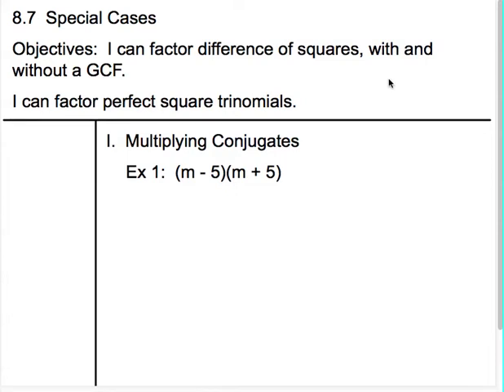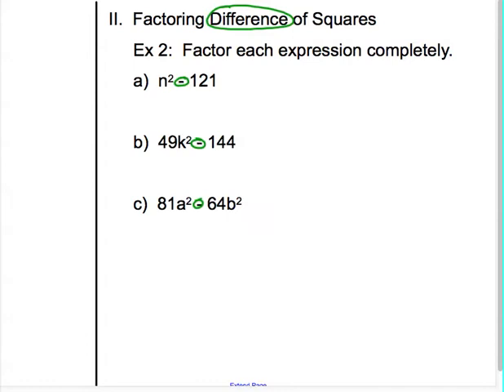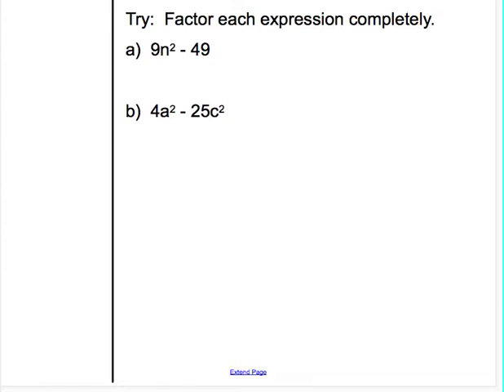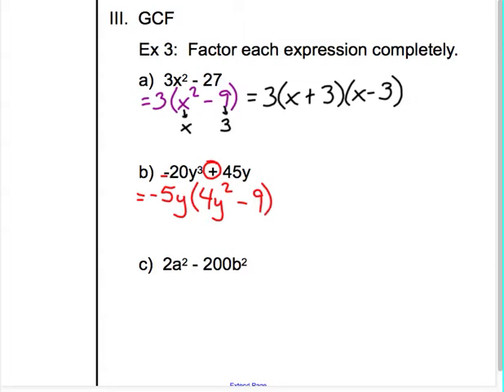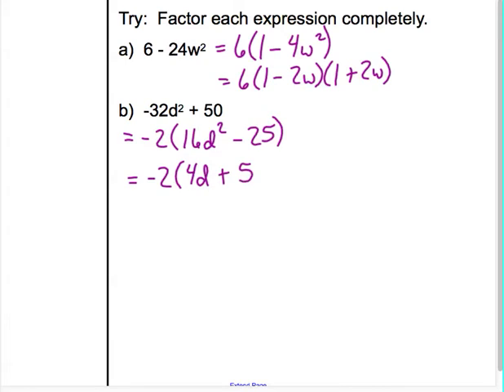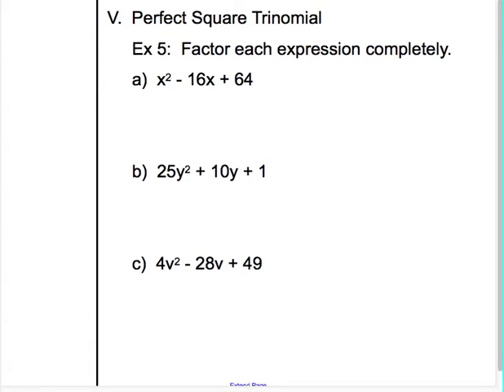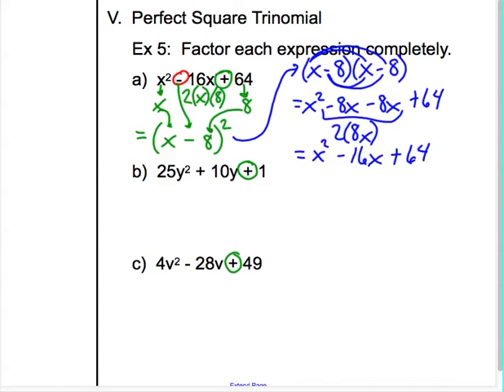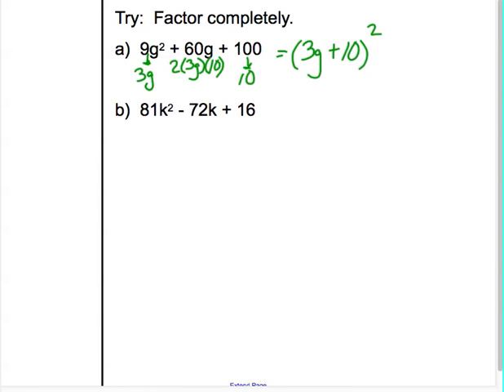87 Special Cases with Tries